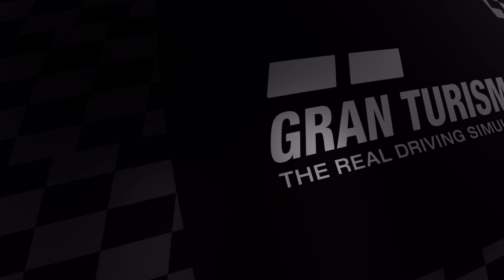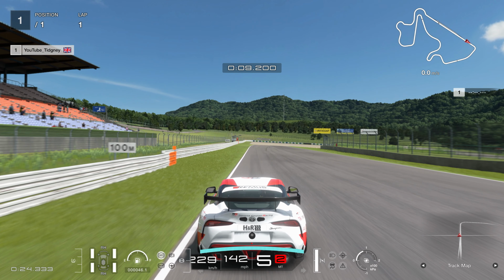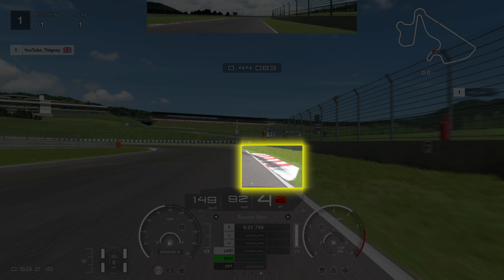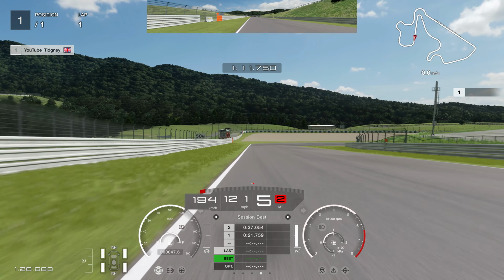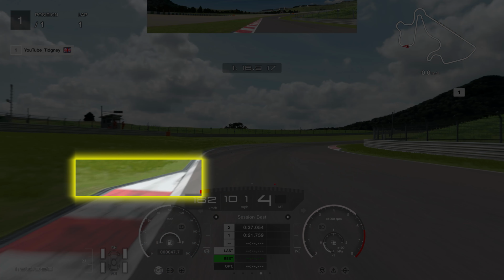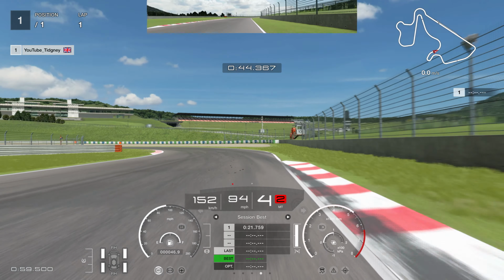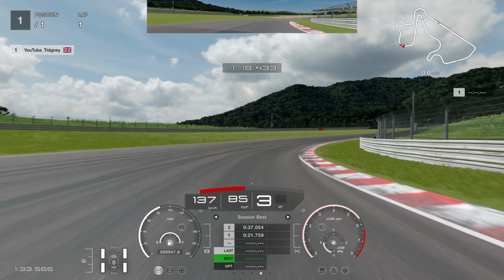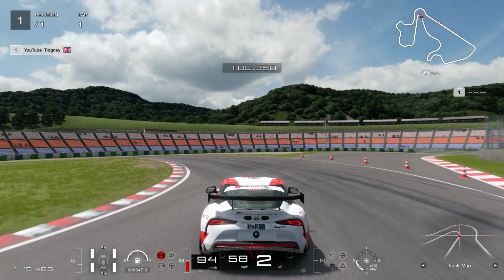🤑 Pick ANY CAR you Like for 2 MILLION Credits this WEEK... || Time Trial Guide - Week 05 2024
We have the brand new Gran Turismo 7 Time Trial! We are heading to;

- Track: Autopolis
- Car: Toyota Supra Gr4
- My Current Record: 1.52.995 (Using everything described in video)
- Theoretical Best: 1:52.7xx
- Lap Shown: 1:53.040